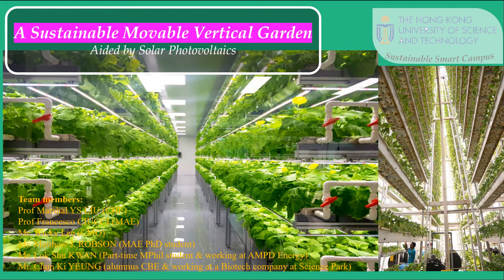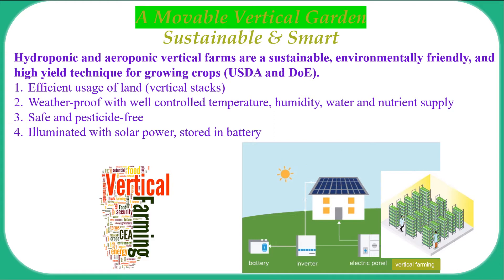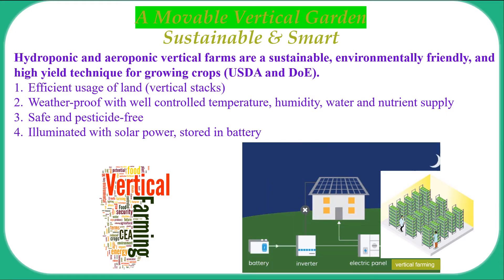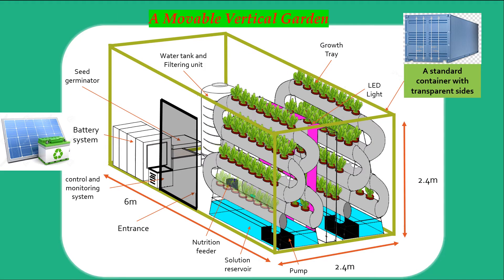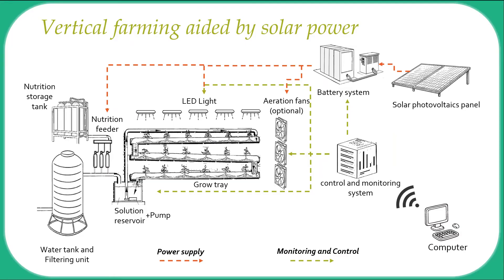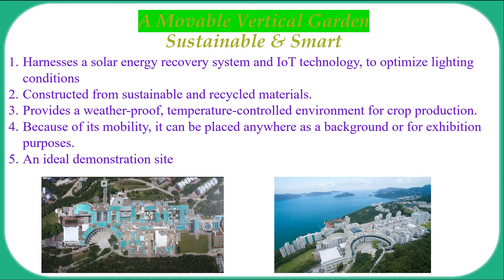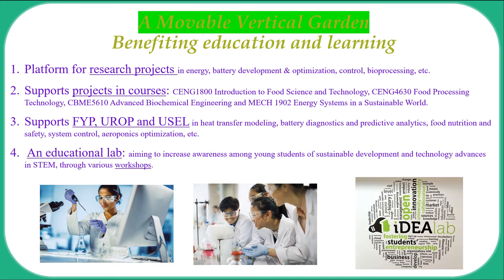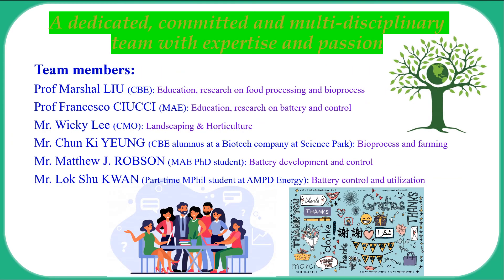A Sustainable Vertical Garden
The proposed project aims to leverage HKUST’s efforts by developing a self-sustaining, carbon-negative, vertical farm. The farm will use sunlight and LED lights to provide continuous illumination to plants. Further, it will operate fully off-grid, where LED lights will be powered on at night or during low light conditions by a battery pack charged through solar photovoltaics (PVs). Due to off-grid energy generation and sequestration of CO2 from the air, this vertical farm will be net-carbon-negative.

Stay sustainable & smart 🌱💡